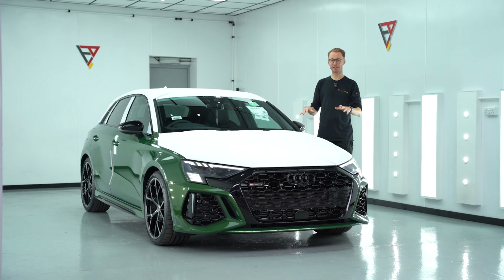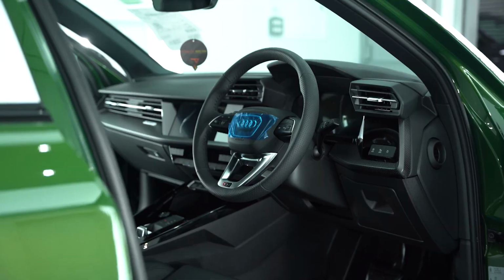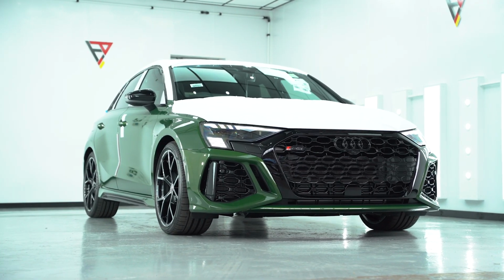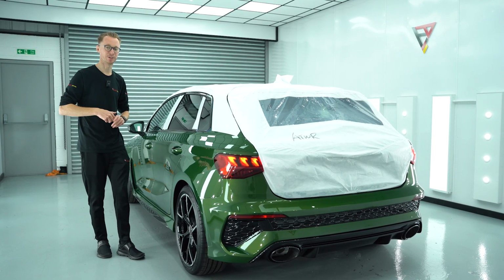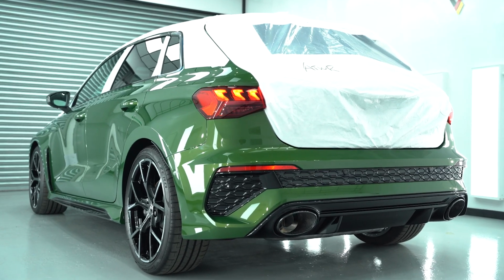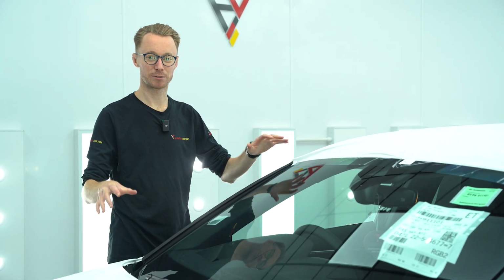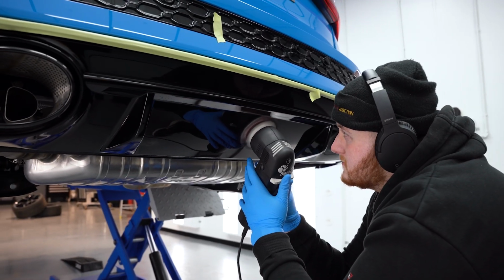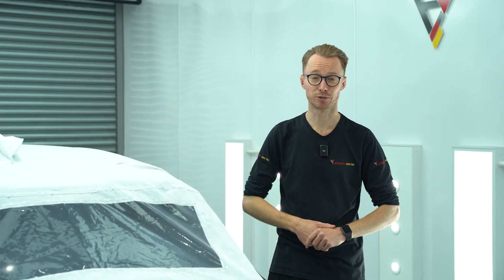Sonoma Green Audi Exclusive Paint - Brand New 2023 Audi RS3 8Y Vorsprung Sportback!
This is one of only a few Sonoma Green Audi Exclusive Paint Finish Audi RS3 (8Y) in existence.

This Brand New 2023 Audi RS3 8Y Vorsprung Sportback is For Sale at Automotive Addiction UK on Delivery Mileage

2.5 Year Wait from order to delivery by Audi for this exclusive paint finish

The 8Y RS3 is currently Unavailable to order new from Audi Main-Dealer. This is because all factory allocations have now been fulfilled (model removed off Audis U.K new car configurator)

This Audi RS3 is still wearing its Delivery Covers from Audi and has never been driven on the road